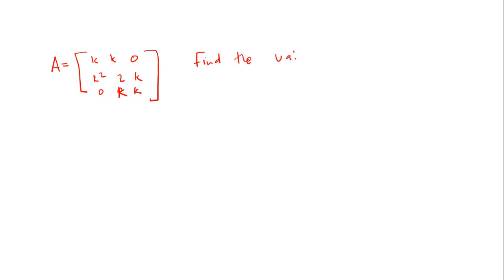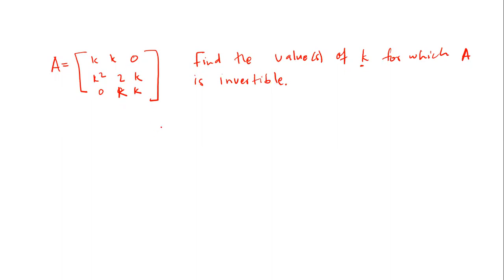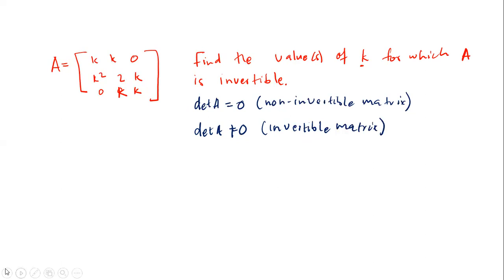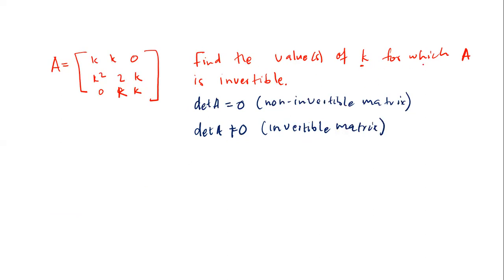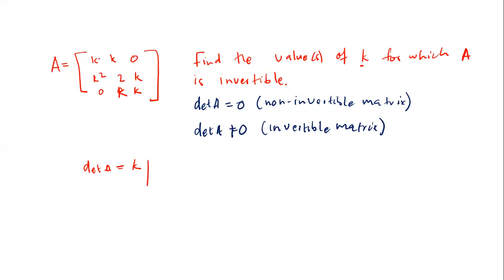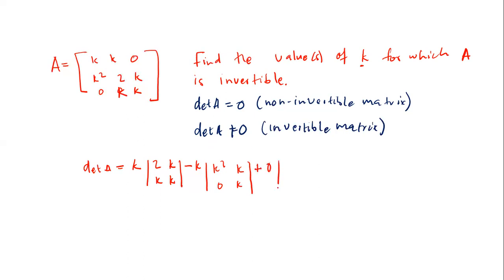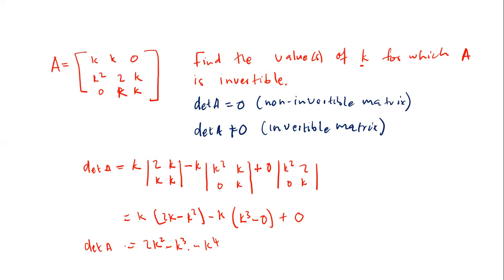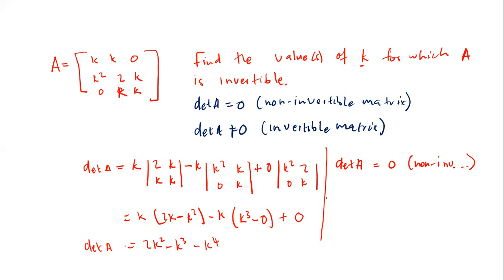Invertible matrix problem solving